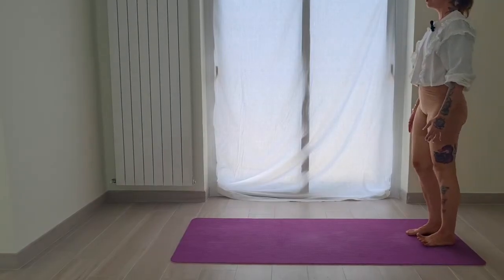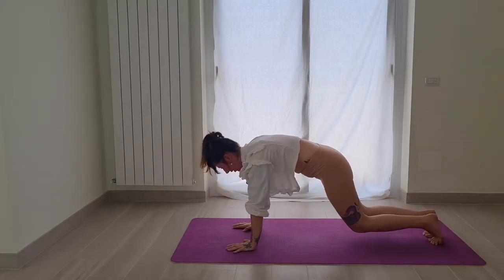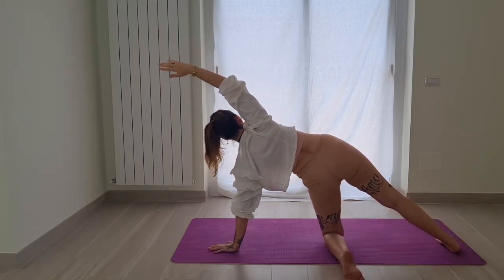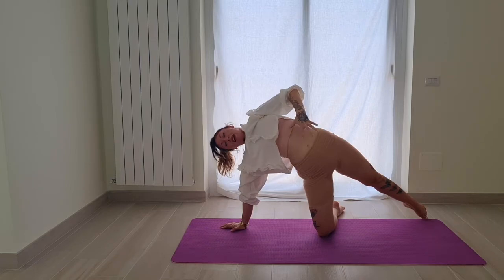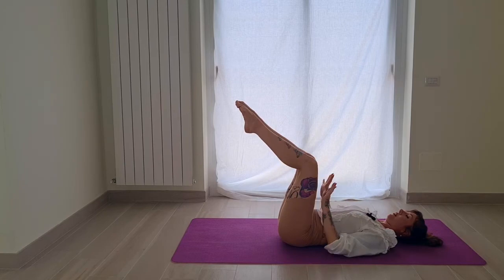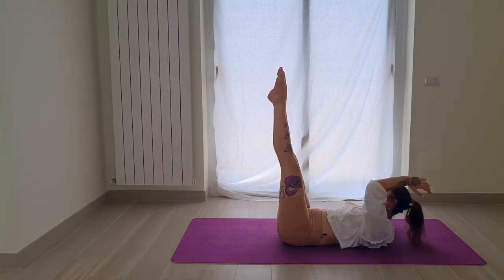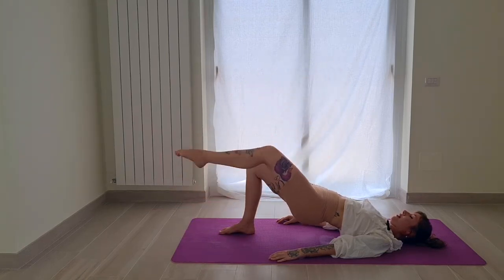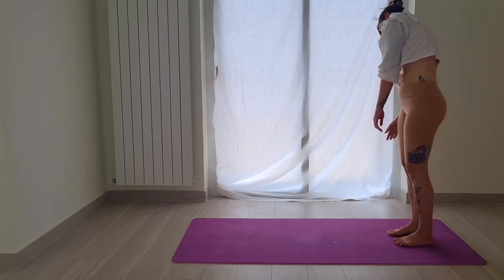Core-Connect | 30 min Pilates matwork ♡ core-activation work-out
0:01 hi :)
00:40 warm-up
7:35 let's begin
27:52 cool down ♡

♡ Remember to always take care of and listen to your body, your health and wellbeing is so important, bless you ♡